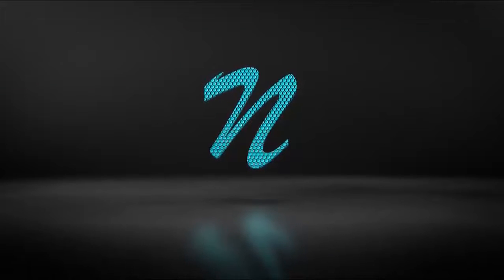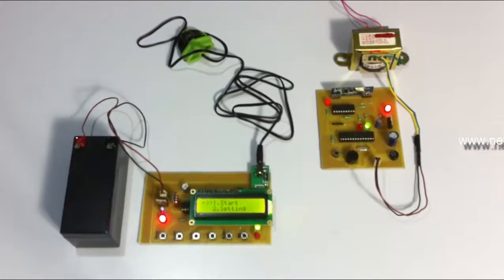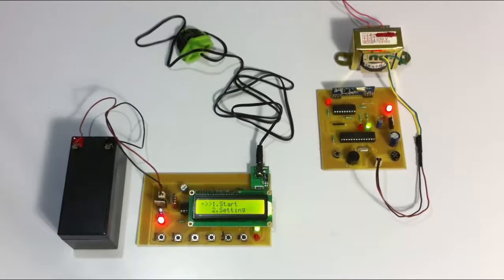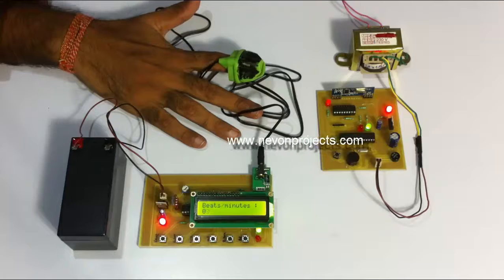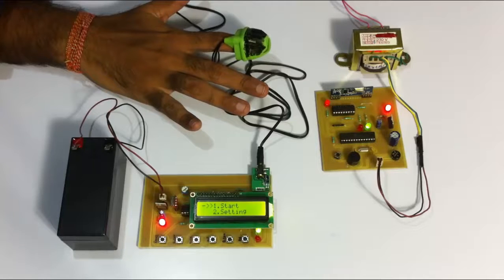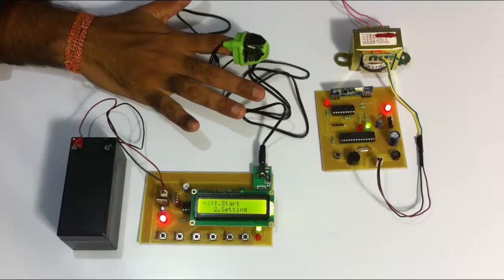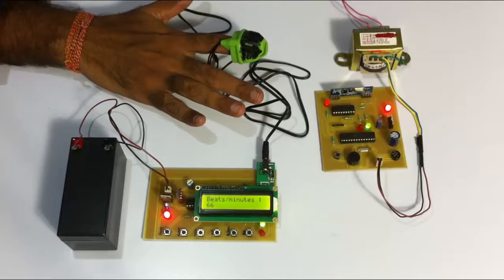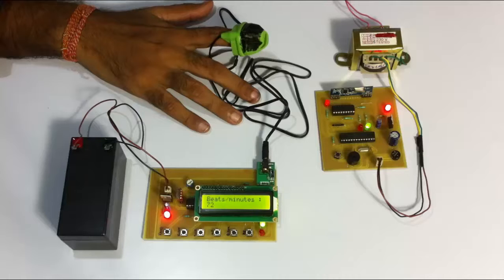Anti Drowning System With Remote Alert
System prevents people from drowning by instantly alerting lifeguard/authorities is if it senses a person is about to drown